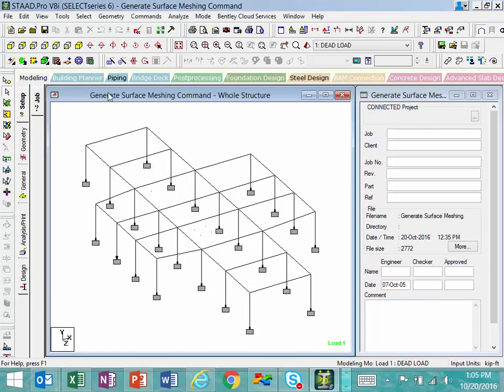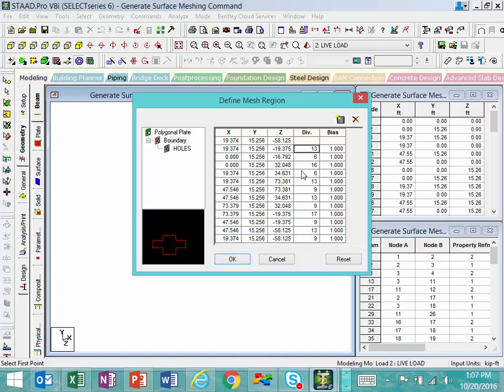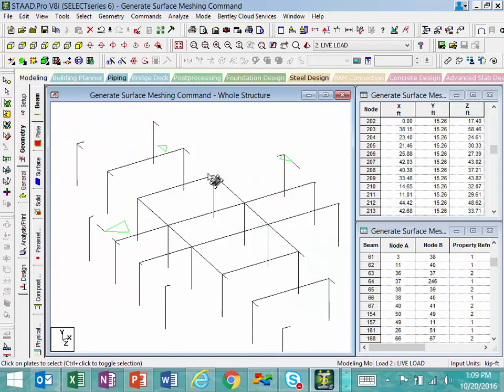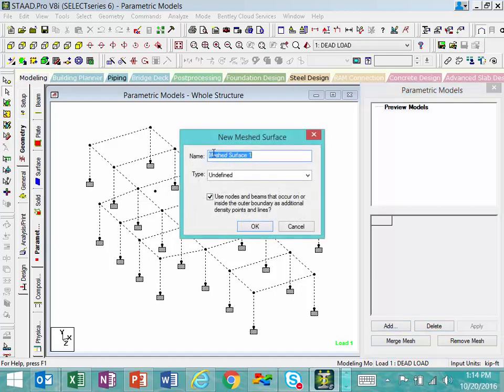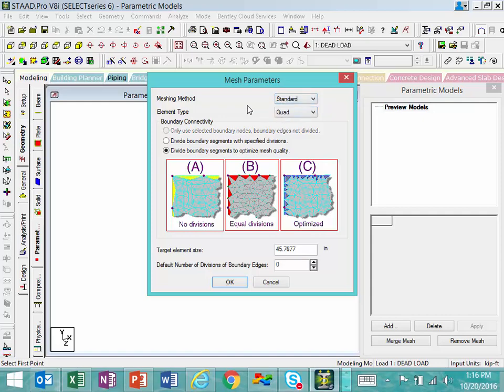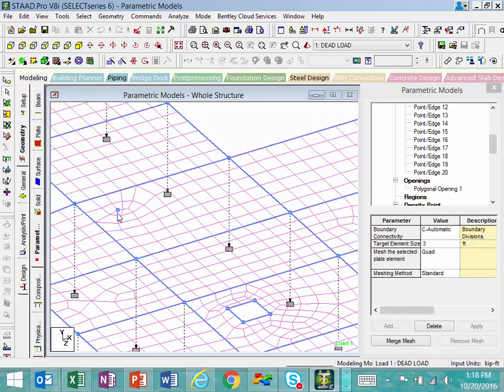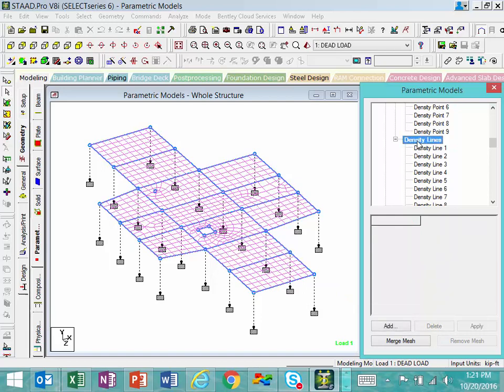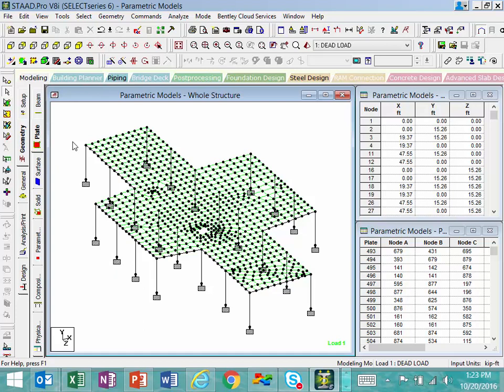STAAD Insider Skills STAAD SIG Using Parametric Models